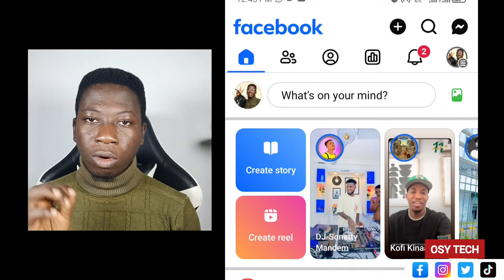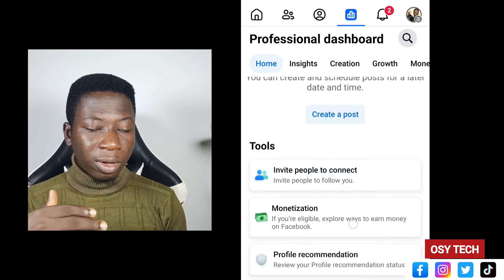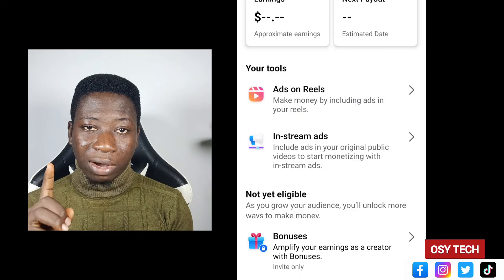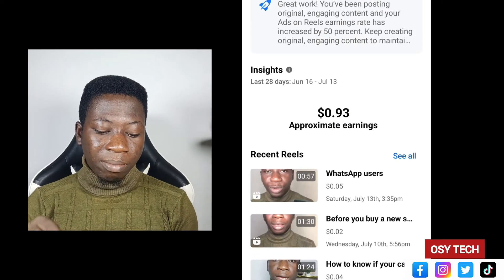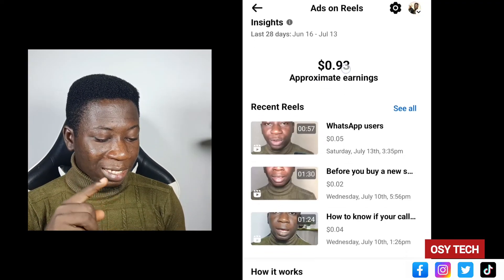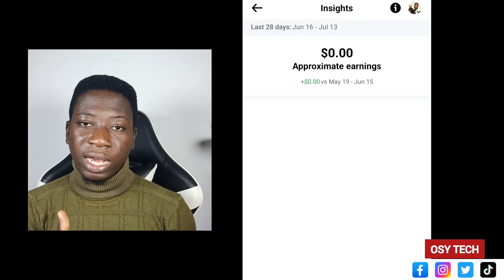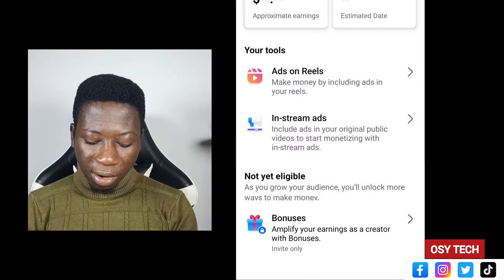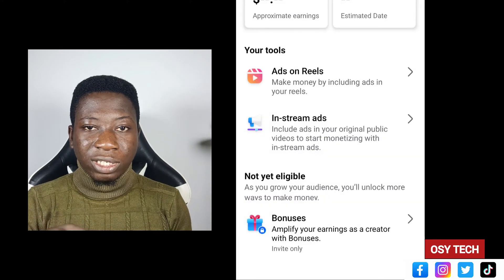How to check your Earnings on Facebook - Profile/Page Monetization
Facebook Monetization

EP- 7 : This video

EP - 8 : How to setup PAYOUT for Facebook
coming soon...